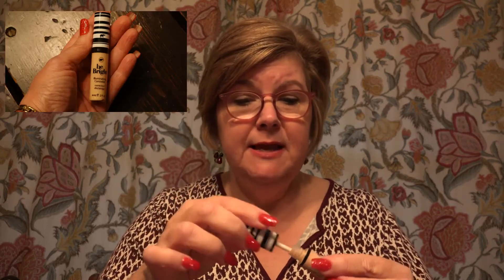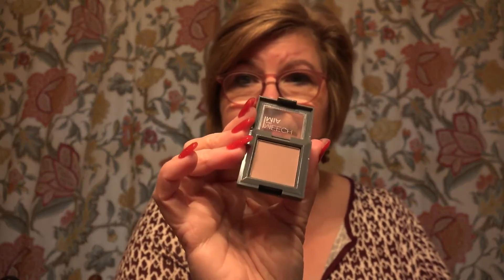Ipsy February 2019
I decided to add a new channel for all my subscription unboxings (unbaggings), before uploading more vlogs.  I will keep my Happily Ever After K and E channel for my husband's and my adventures.